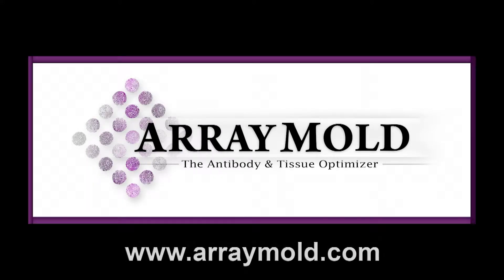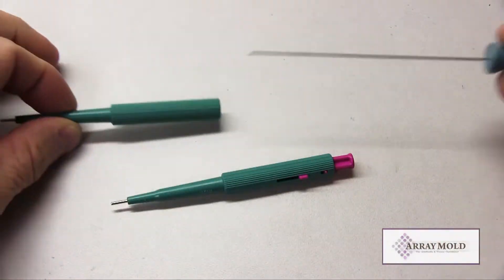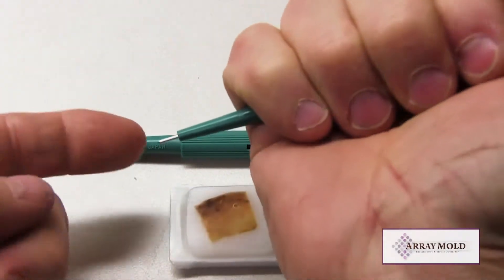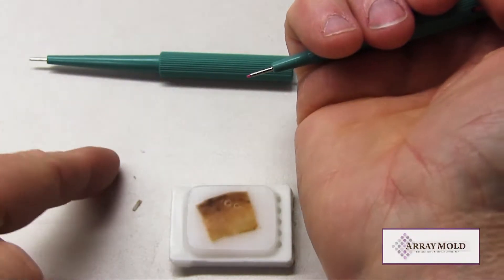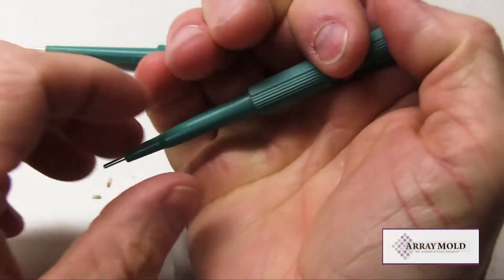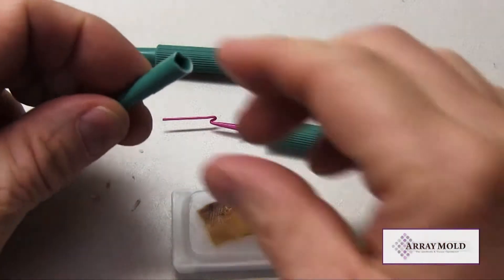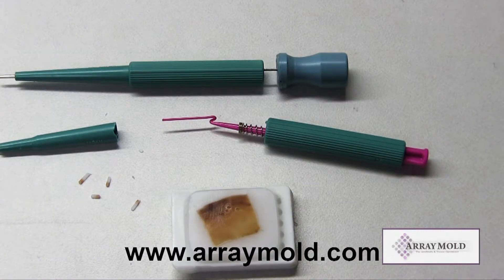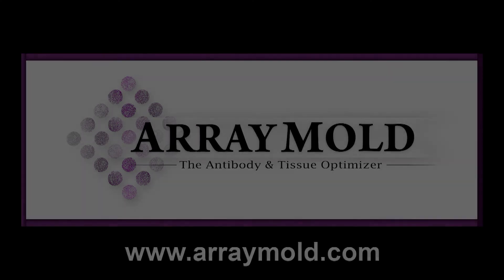Punching Paraffin Blocks with a Needle and Stylet vs Plunger Needle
The Best Needles for TMA Construction:
We recommend using needles with stylets instead of plungers. Especially for paraffin TMA construction. Plungers needles were never intended to be used for paraffin tissue blocks. Arraymold tested needle options over 10 years ago and found the plunger needles to be inadequate for TMA construction. That is why Arraymold is the only mold TMA instrument company on the market that doesn't use plunger needles.

The Arraymold Tissue Microarray instrument company has been around for over 10 years. We pride ourselves in being the only company with free instructional videos for training technicians that include basic to advanced techniques on TMA construction. Our staff has been creating TMAs for almost 20 years, we are very experienced and are available to answer your questions so please email or call us if you have any issues punching or cutting a TMA.